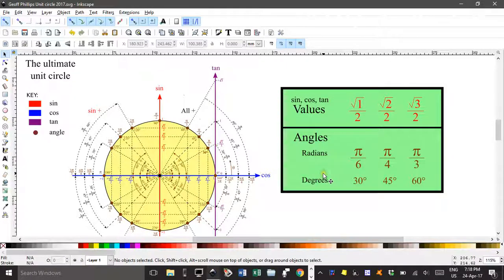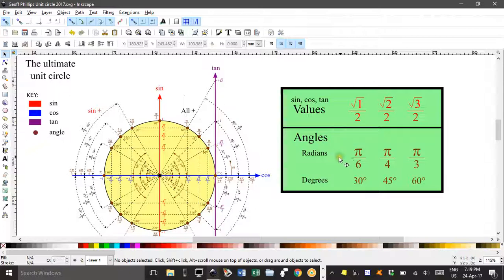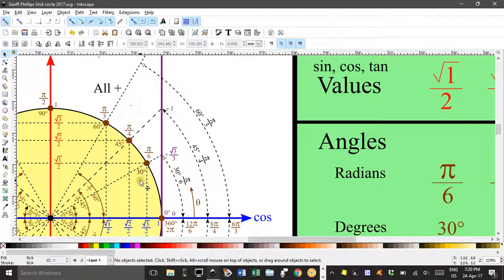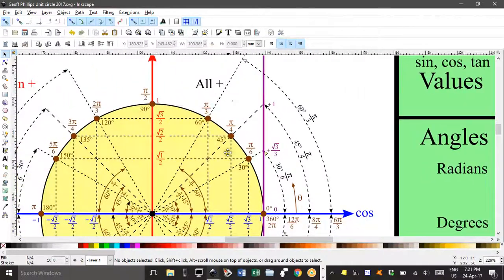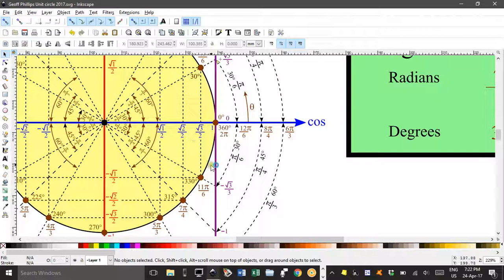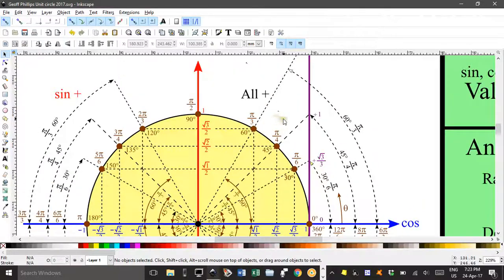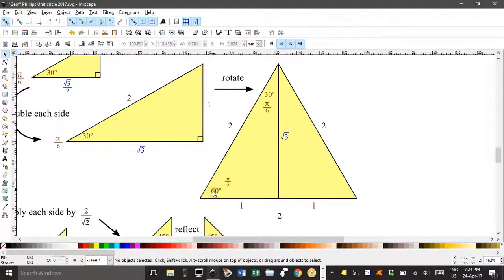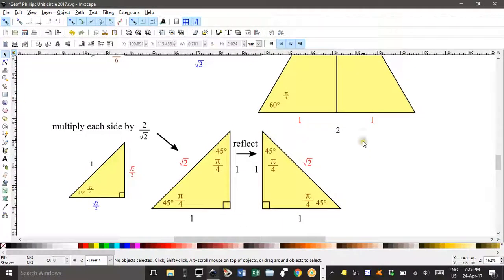Unit circle Geoff Phillips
In this video I will give a few ways to use my Inkscape Unit circle file with students. I will also include a pdf copy of the file which may be downloaded from www. maths-pro.com and follow the link on the main page (Geoff's Inkscape files).

Note: The is also a free trig graphs poster available - just click the FREE posters link.